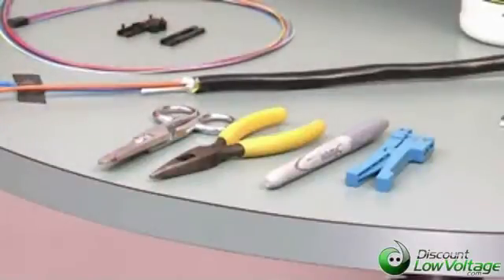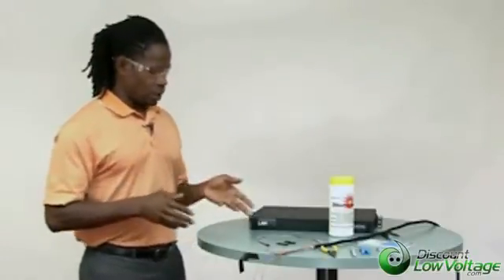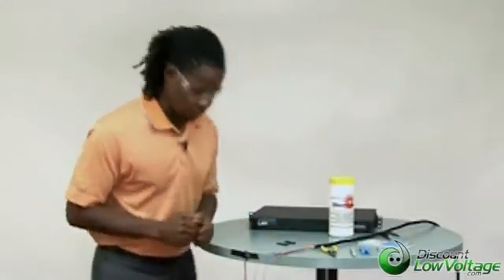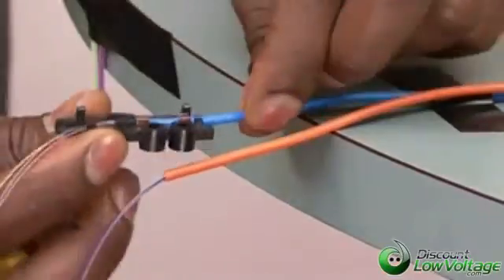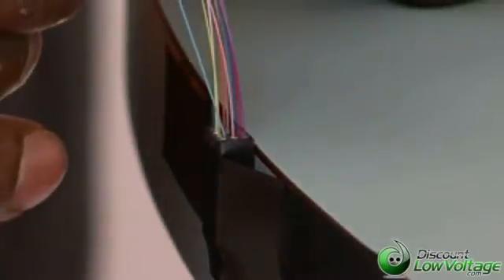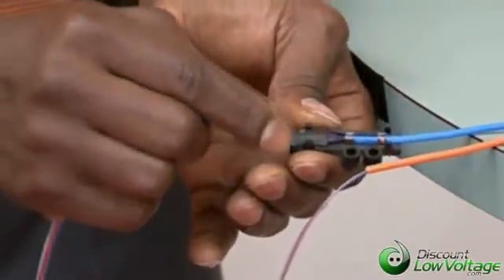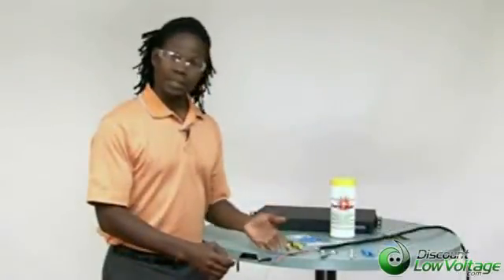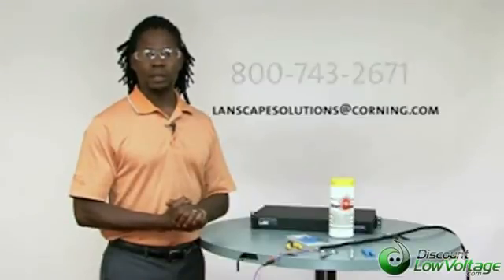How To Install Indoor Fiber Optic Fan Out Kit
Installation instructions on how to install indoor fiber optic fan out kit.